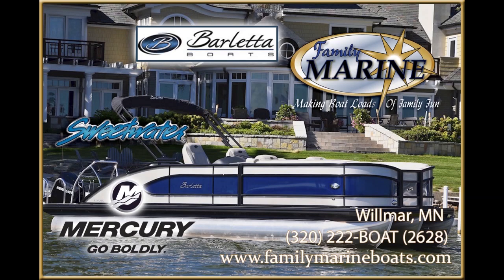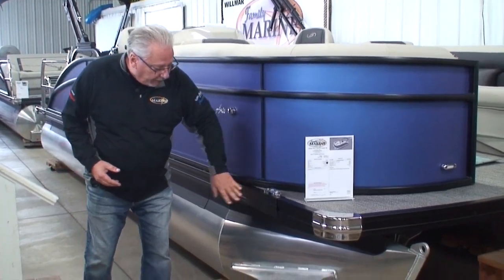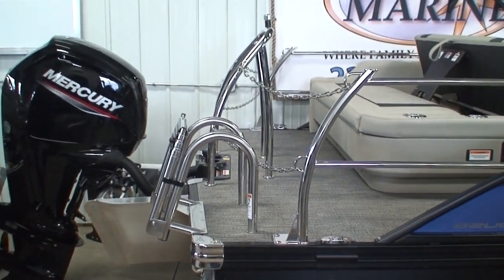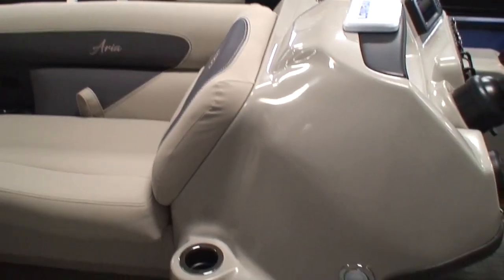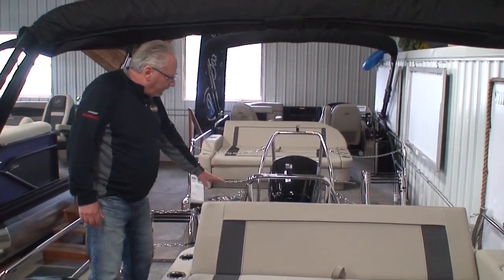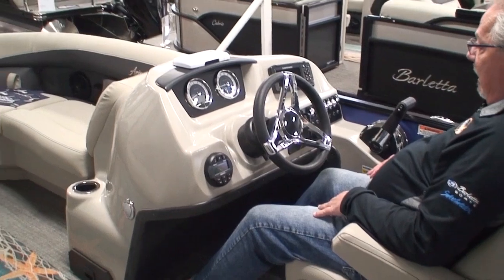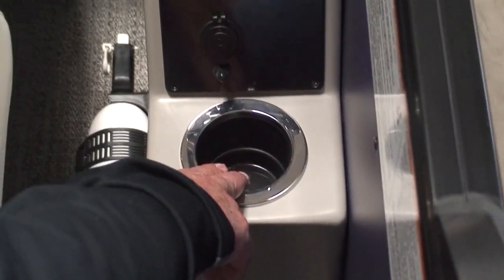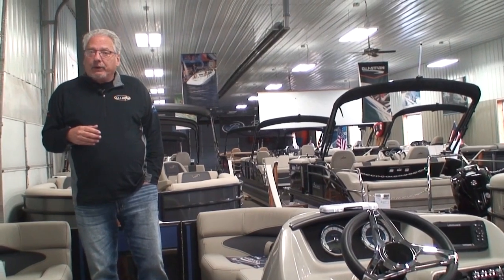Barletta Aria 22UC (Ultra Lounge, Co-Pilot Chair, Pontoon Boat, For Sale